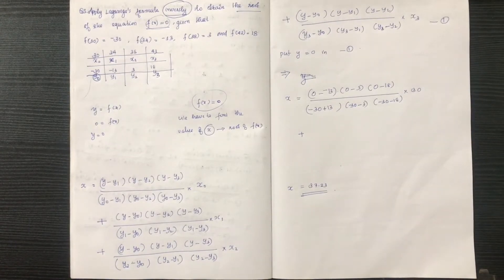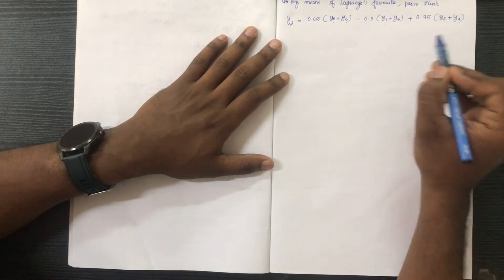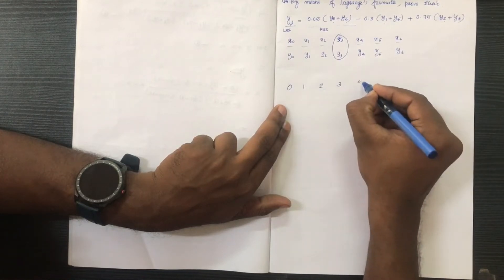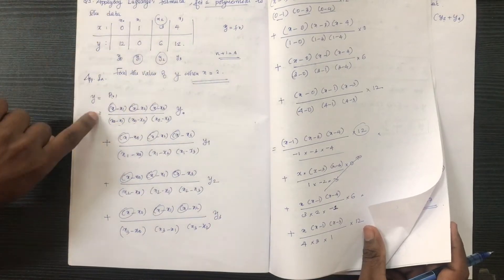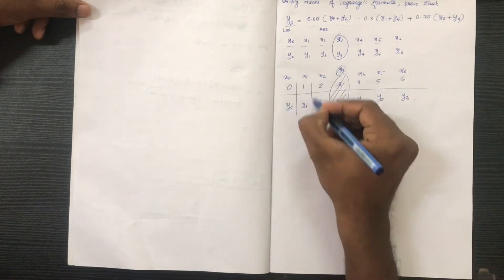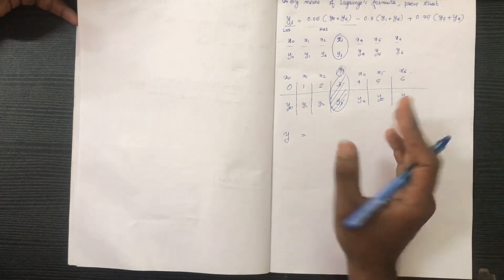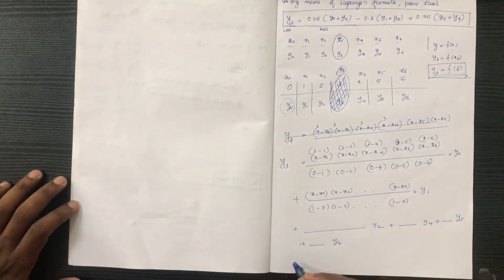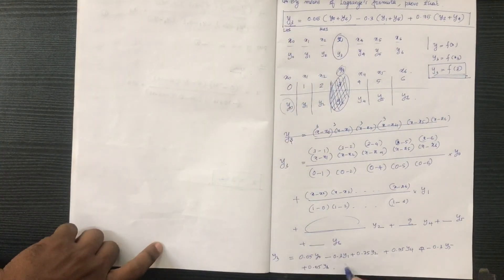KTU-S4 MATHS -NUMERICAL METHODS -PART 5-LAGRANGER'S INTERPOLATION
2019 SCHEME - MODULE 4